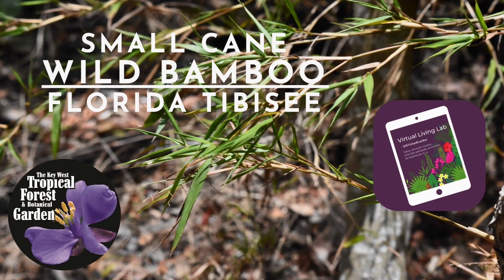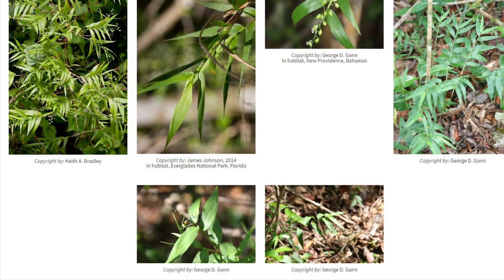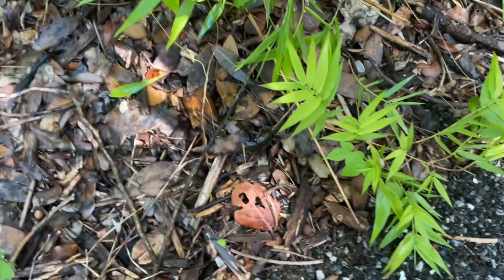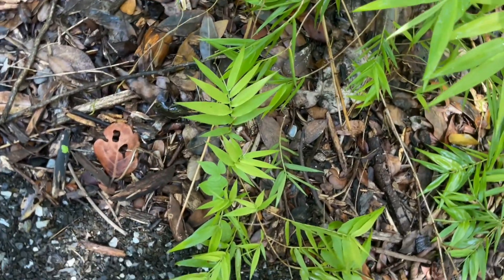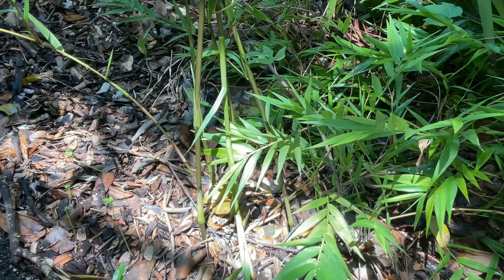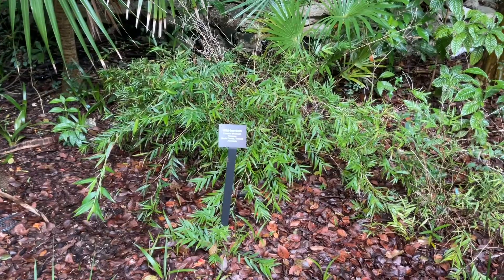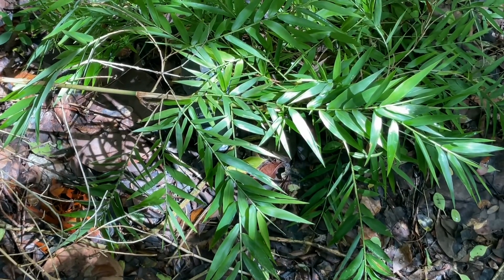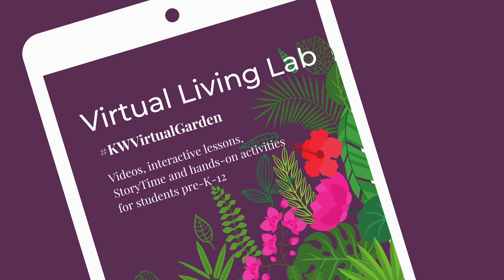Species Spotlight: Wild Bamboo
Wild Bamboo is native to Florida and regionally to the Caribbean. These are NOT similar to bamboo that grows on the other side of the world in any capacity aside from its looks. (Believe it or not!)

Learn more about botanical science in our virtual living lab: keywest.garden/education